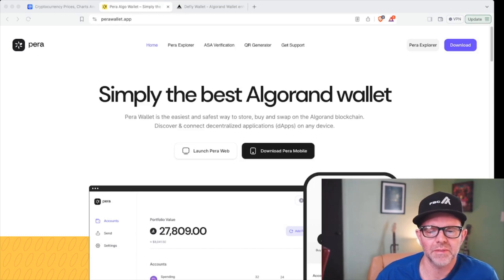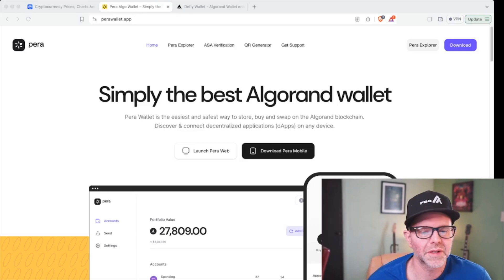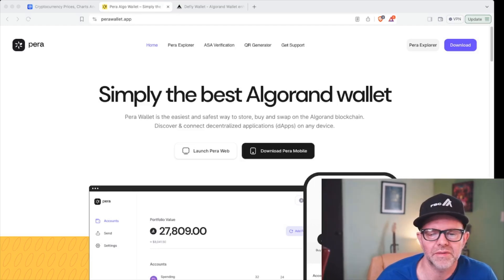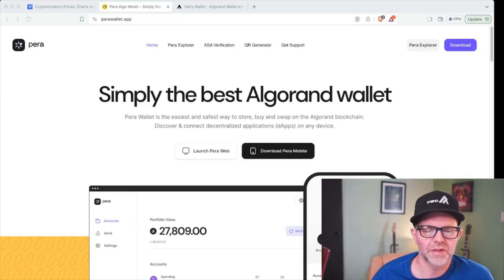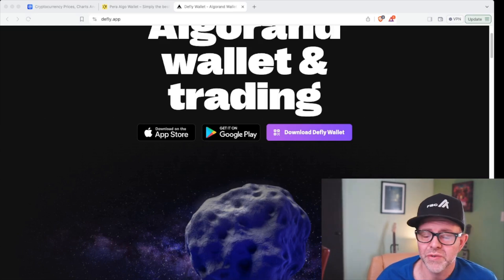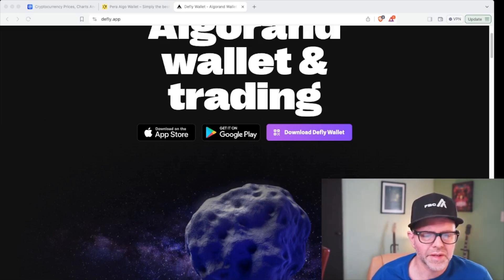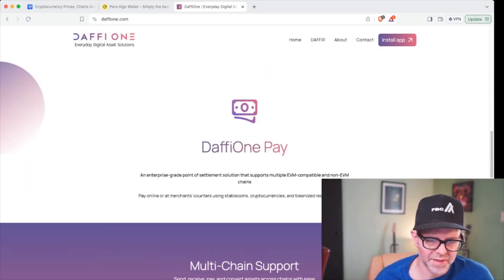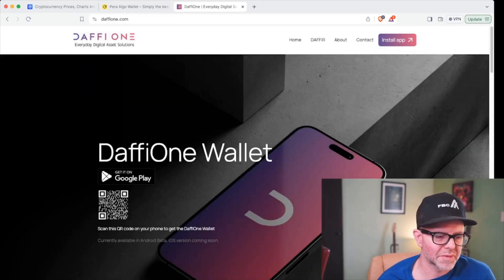How to select an Algorand wallet: 2024 algorand wallet review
Non-Fungible Domains, which provide those cool .algo addresses (and are the ones that actually work)

And Fracctal Monsters!

And if you want a great platform for boring old index funds (which I recommend everyone have), check out Wealthfront and get more assets under management for free by signing up with my

ALSO - I write sci-fi  books:

My YouTube gear:

SHURE MV7 mic:

Sony A7mkII:

Sony 50mm f/1.8 lens:

Macbook pro (newest model, better than mine):